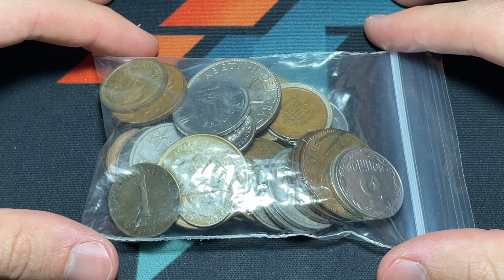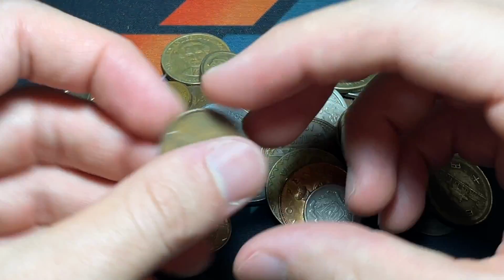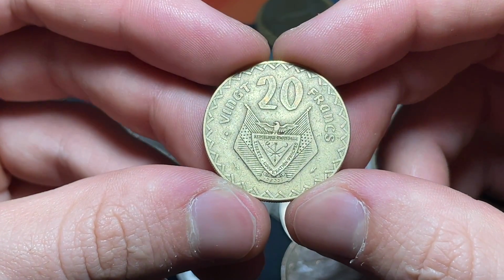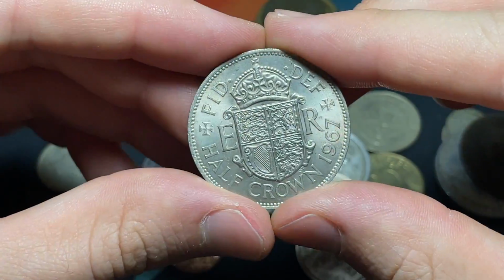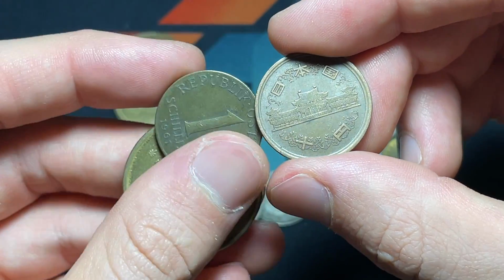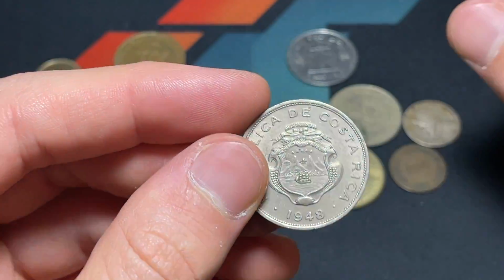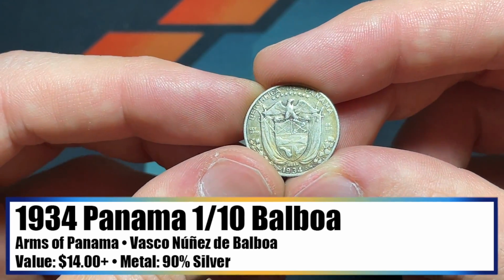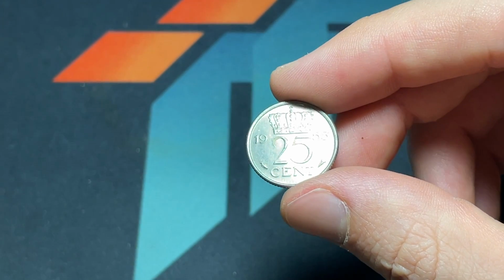SILVER TRIFECTA (WWII Pacific Coinage) Uncovered Searching Half Pound World Coin Pouch - Bag #32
Yet another exciting search through a MA-Shops sponsored half pound world coin search for my foreign series - was able to get a ton of bags to search, and I can't wait to go through them with you. MA-Shops is a trusted online marketplace for coins from all around the world, including ancients, medieval, U.S., and even paper money. I get these bags from different coin dealers who I have connections with, and unbox them coin by coin, looking for rare, old, collectible, or even just neat coins that unveil history from all around the world. Today's selection was fun and provided us with some neat learning - hope that you enjoyed!